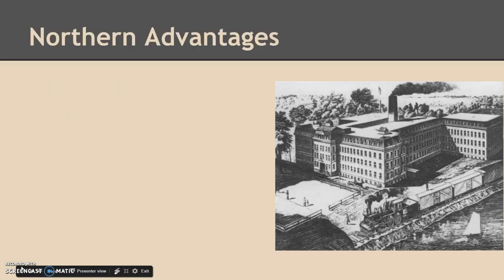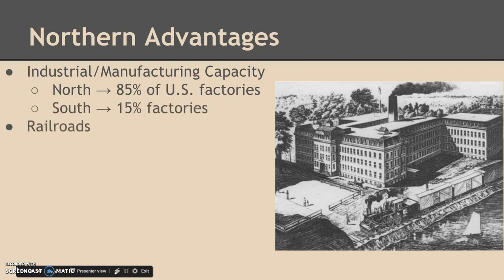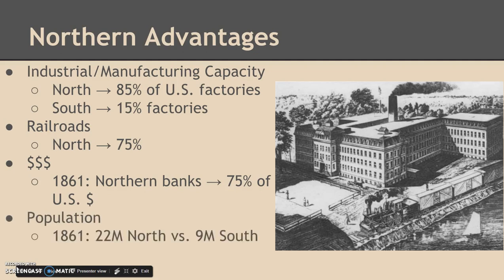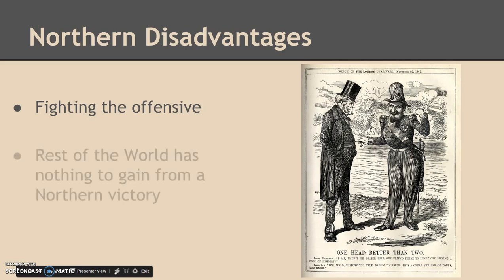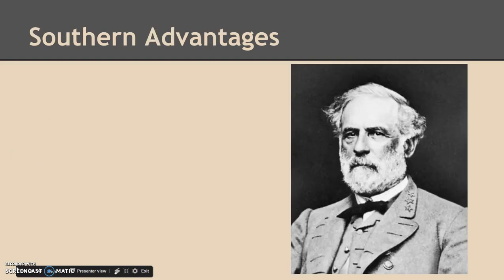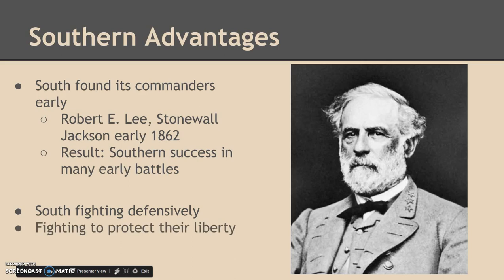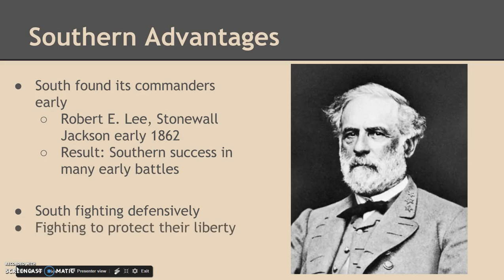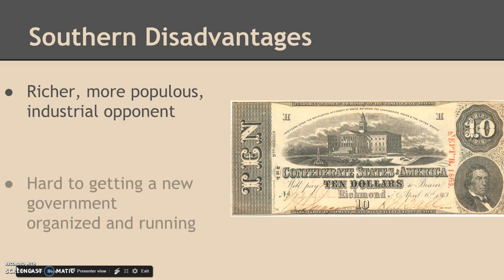Civil War 1